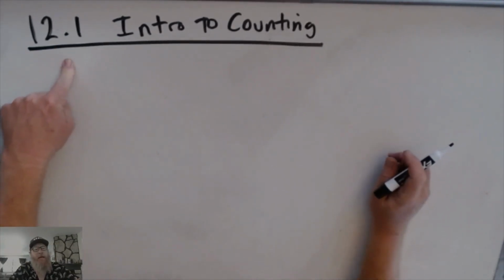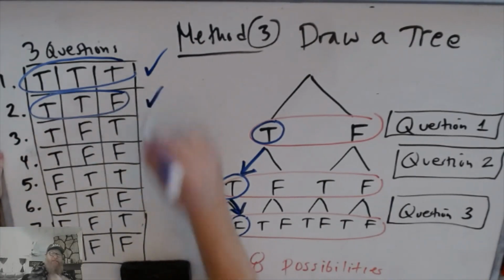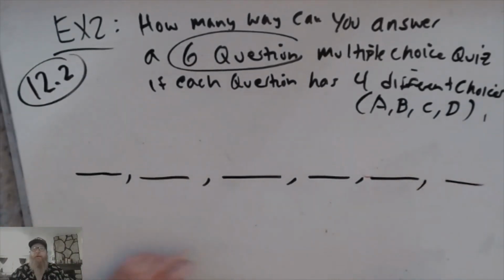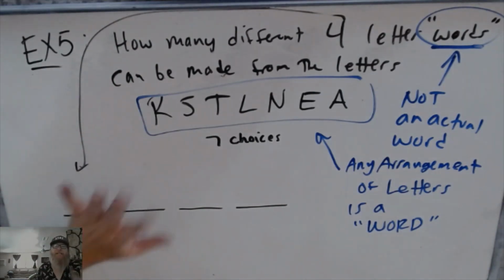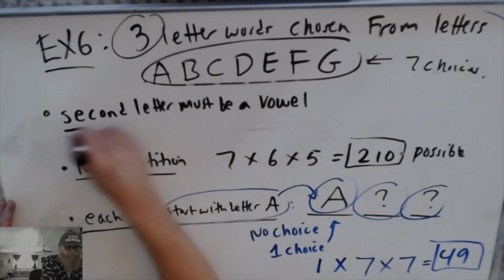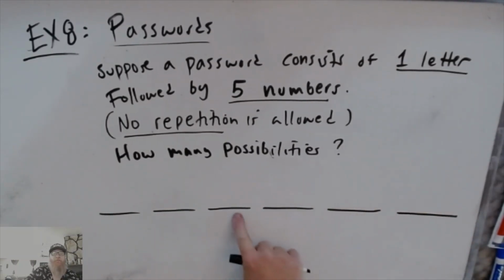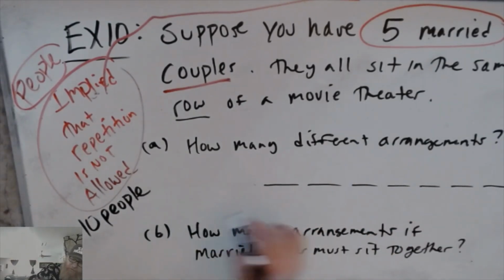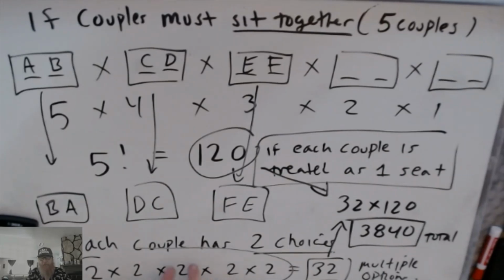Math 13 Lecture 12.1 and 12.2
Note: In example 10, the answer 3628000 is a mistake. The correct answer should be 3628800. When writing the answer I omitted one of the 8's by mistake.